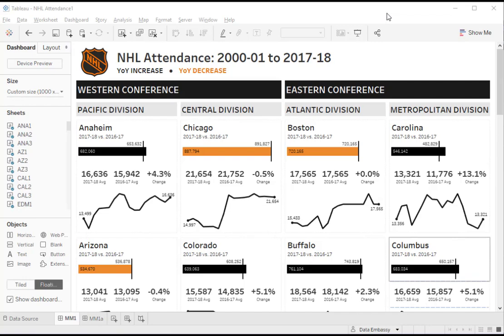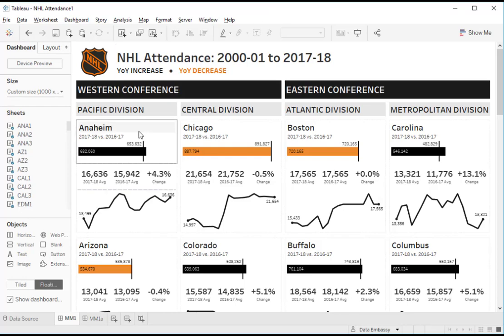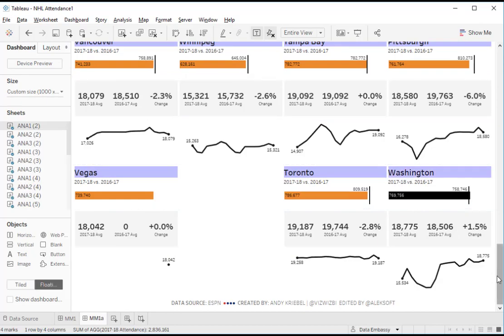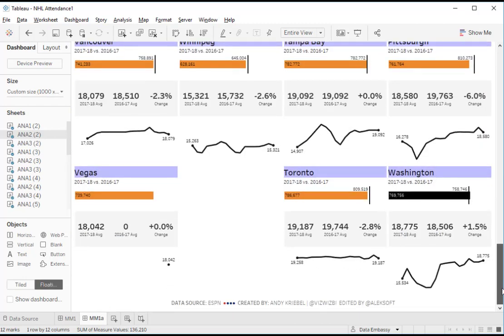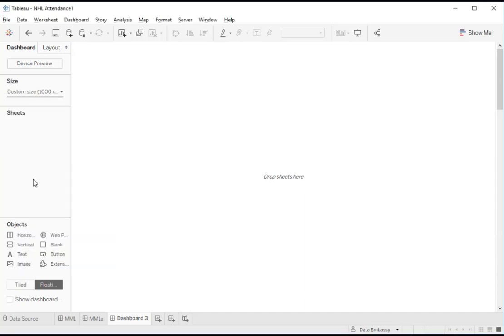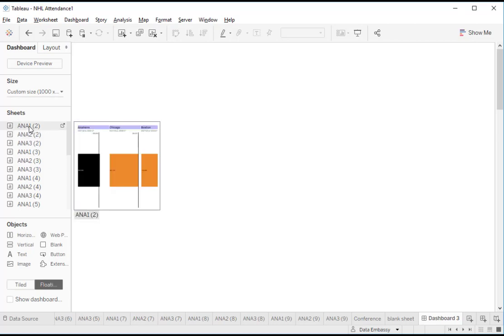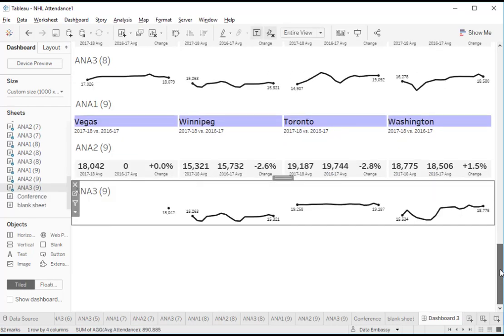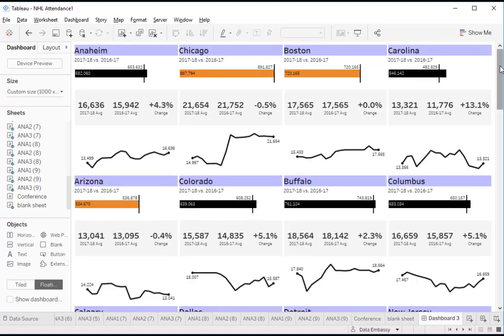Designing Small Multiples Viz with Containers in Tableau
MakeoverMonday 2019W1
TweakThursday 41